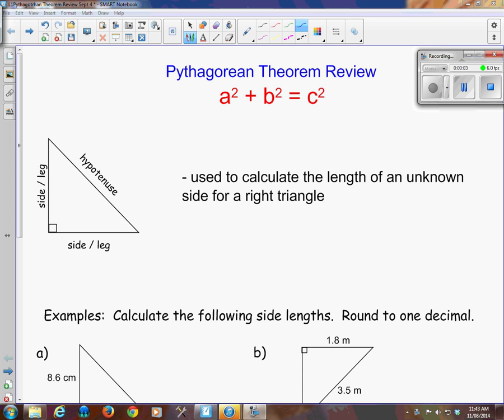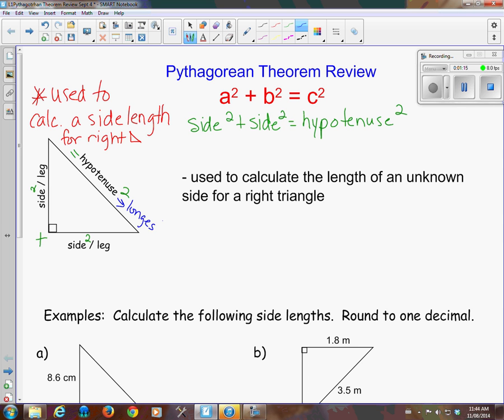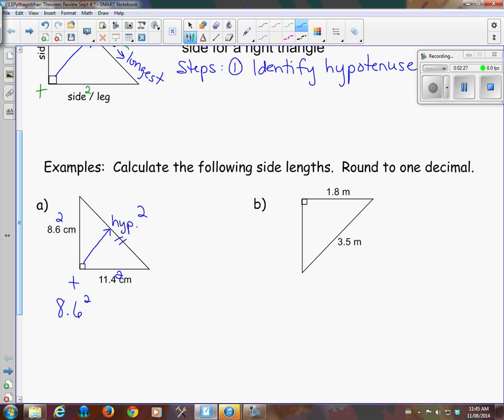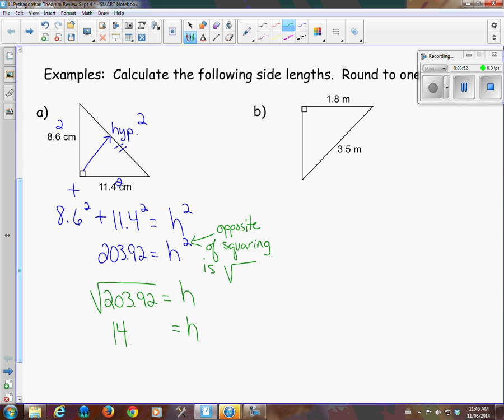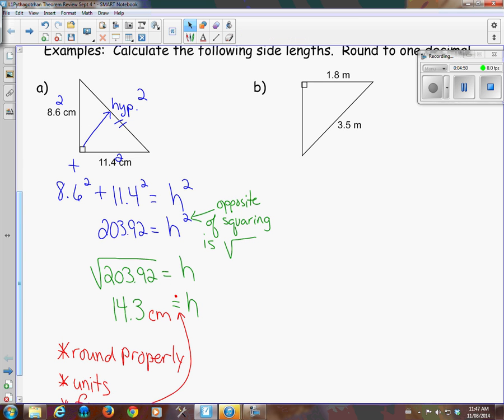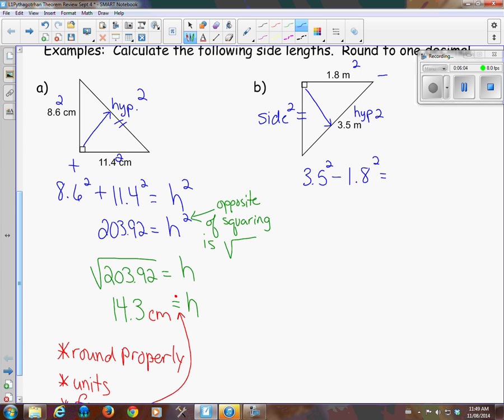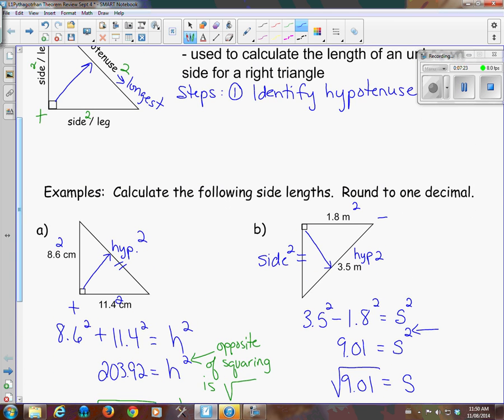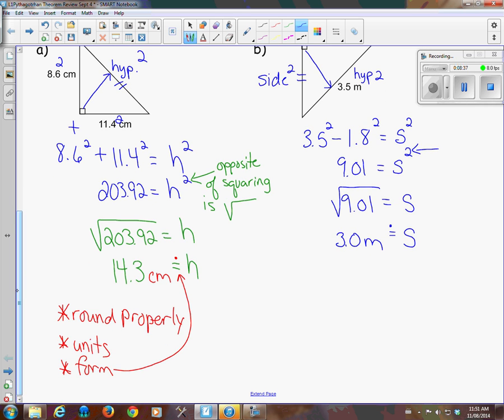U1L1 Pythagorean Theorem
Pythagorean Theorem review for MBF 3C math class.